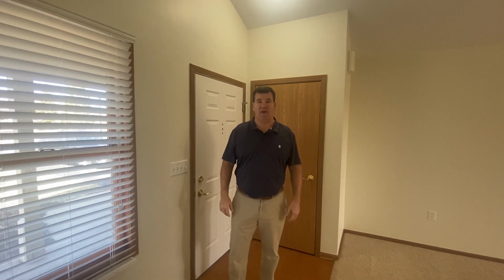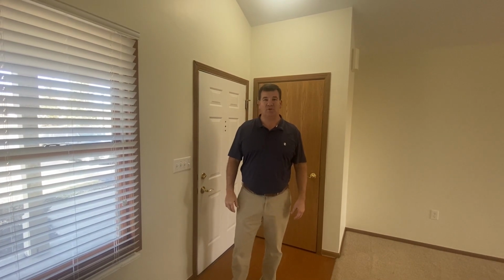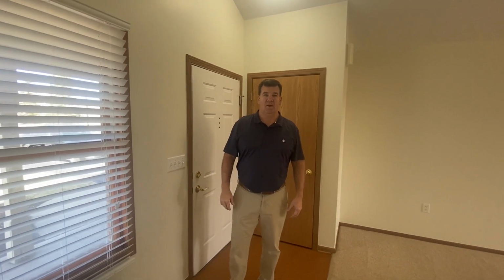Otterbein Lebanon | Featured Home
Today, we are going to look at one of our most popular homes on campus. This is a standard two-bedroom patio home.

This home features two bedrooms, two full baths, an attached garage, and a spacious kitchen. The most prominent feature in the back of the home is a full four-season sunroom.